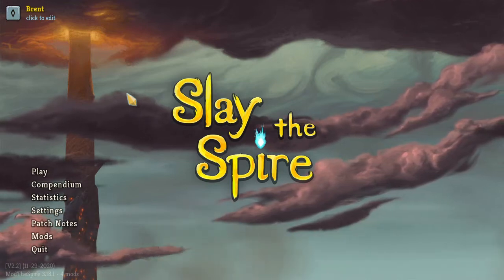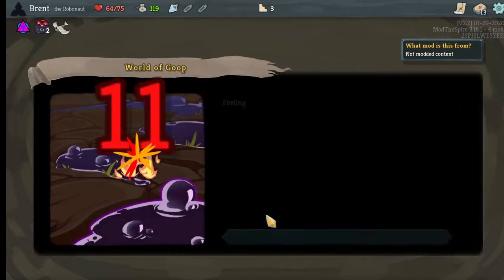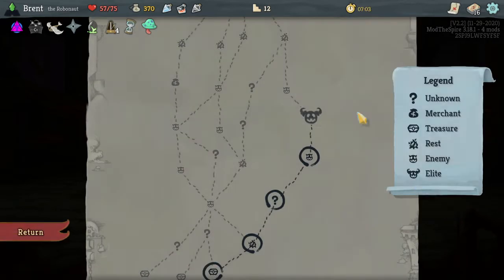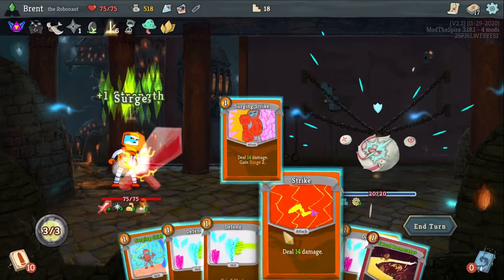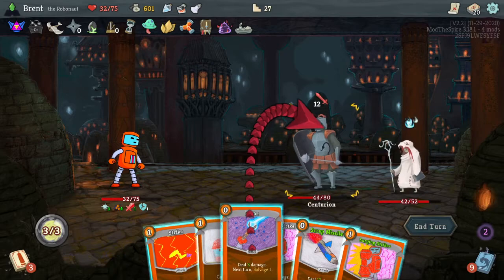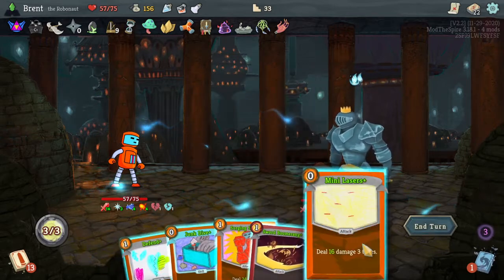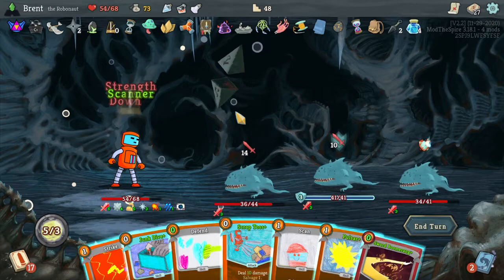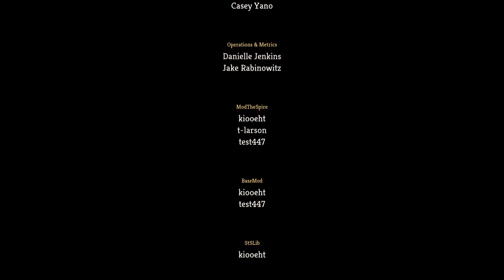Let's Play Slay the Spire Modded Eps.39 "Robot Spacer Explorer"